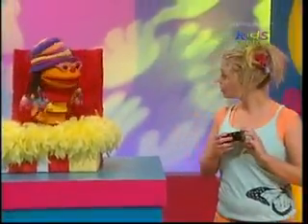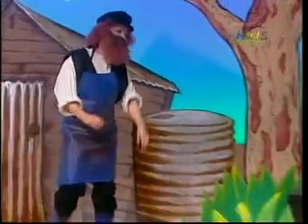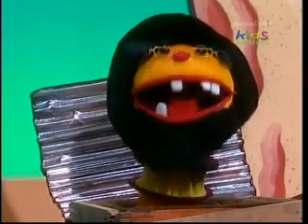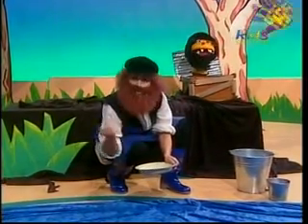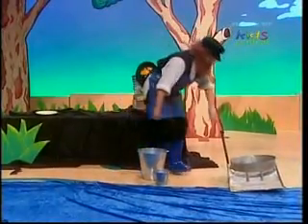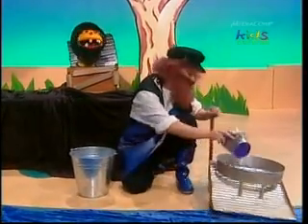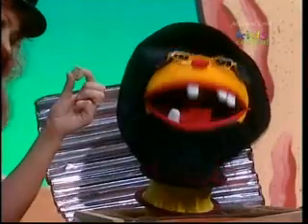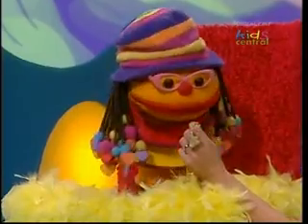Hi-5 Kellie Looking for Gold